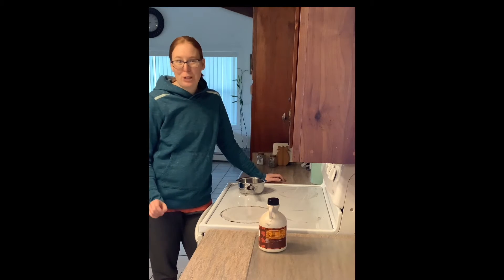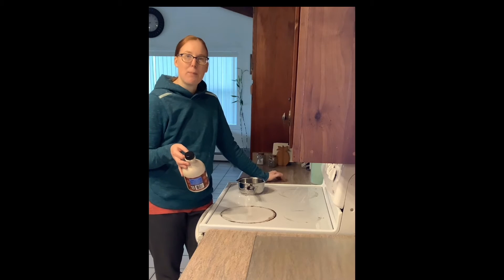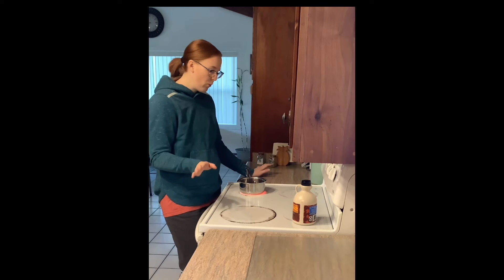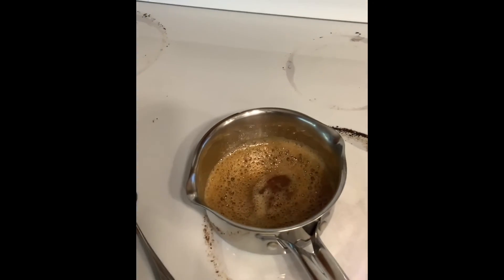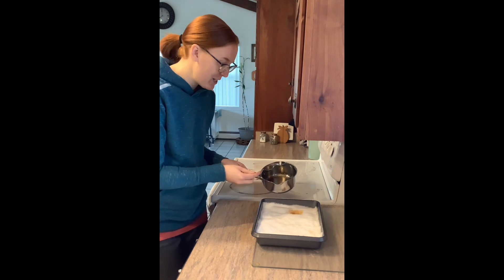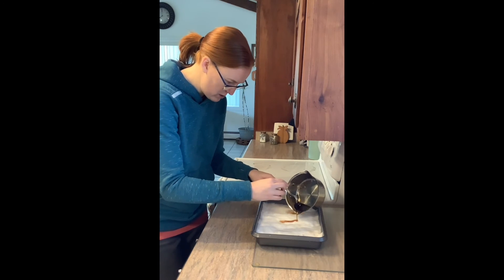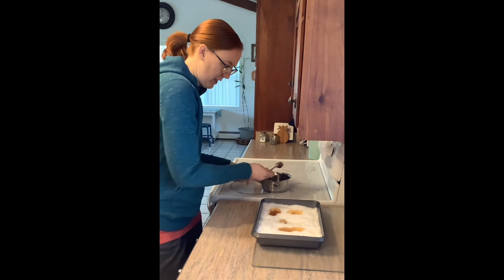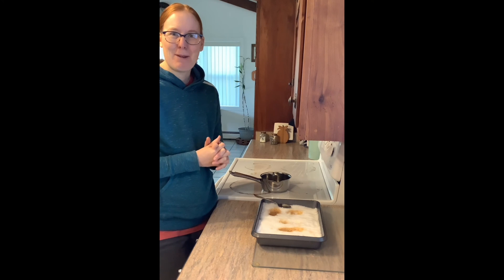Snow Sweets: Maple Syrup Snow Candy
Join Angie as she introduces you to fun, new ways to enjoy the snow this winter! This video's snow sweet is learning how to make maple syrup snow candy!

Follow the library!